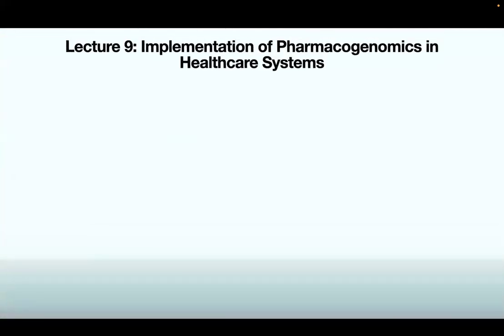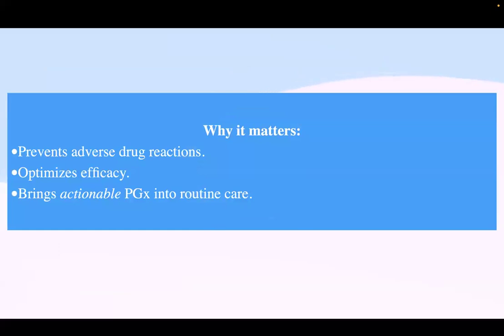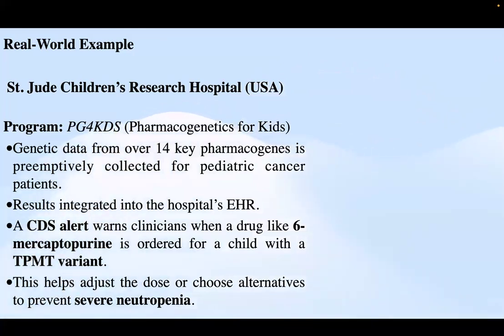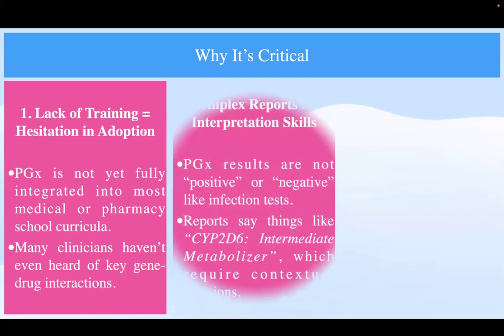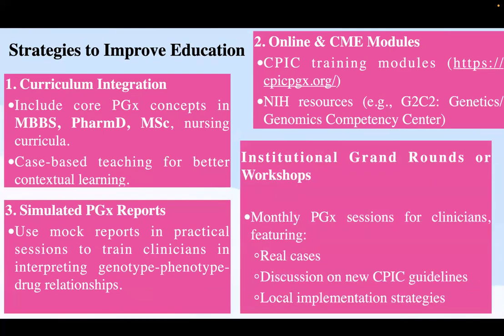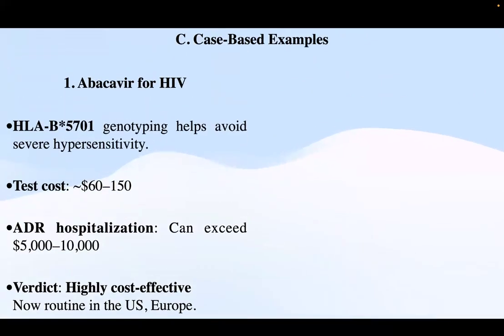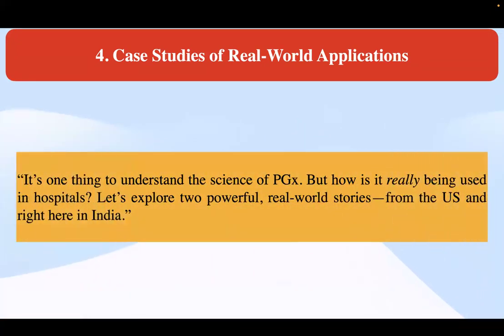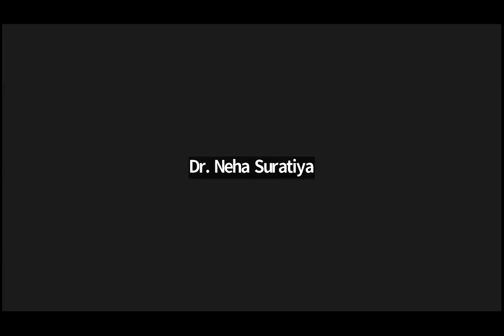M10 PGenomics & Precision Med 4/25 | Future Directions & Emerging Technologies | Dr. Neha S